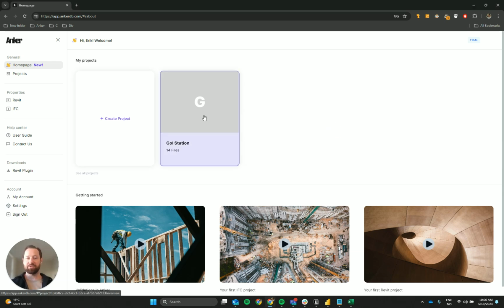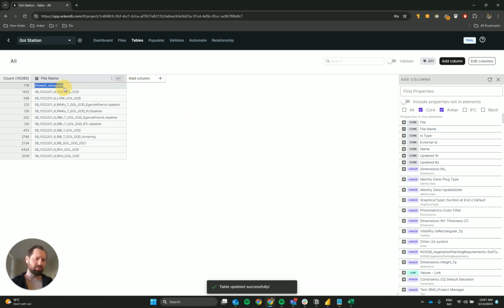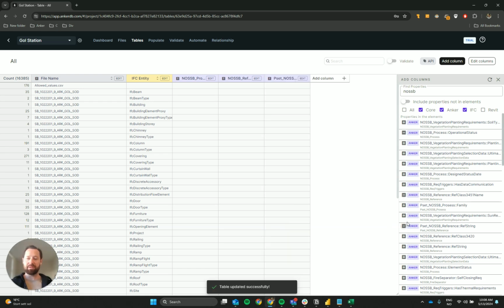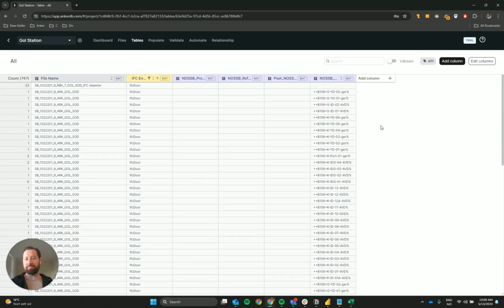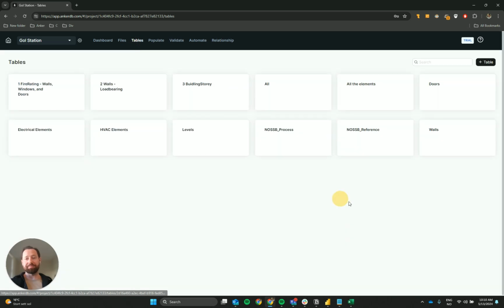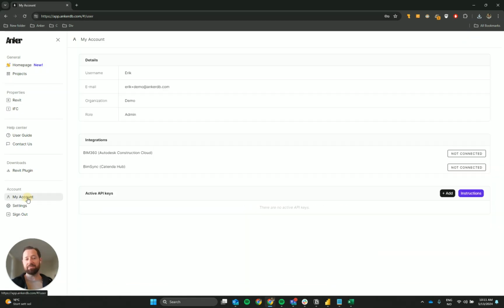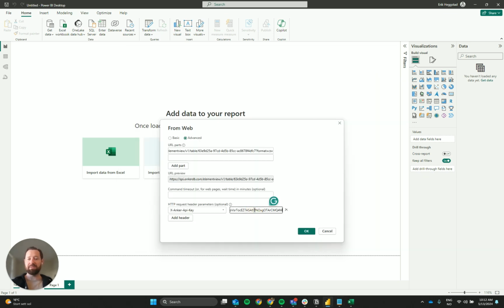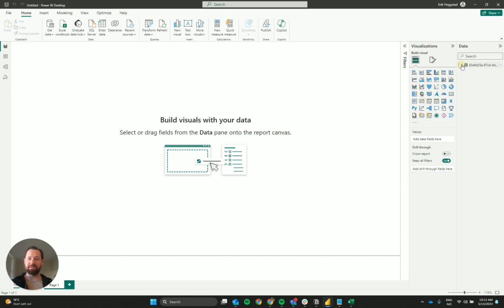Tables feature overview in Anker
In this video we will show you how to work with Tables in Anker.

Learn how to:
- Browse, search for, filter and add properties to your table
- Validate BIM data inside the tables
- Download your table as CSV or XLS file
- Duplicate, delete or copy tables from another projects
- Create an Anker API key and use data from your tables in PowerBI